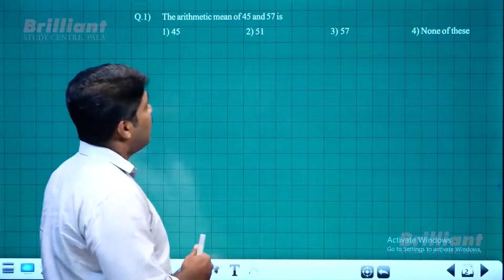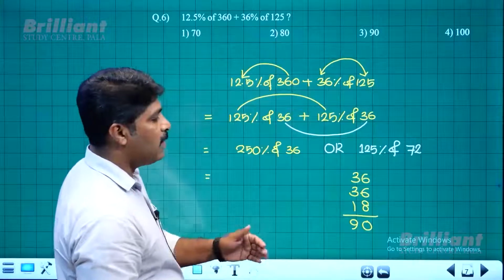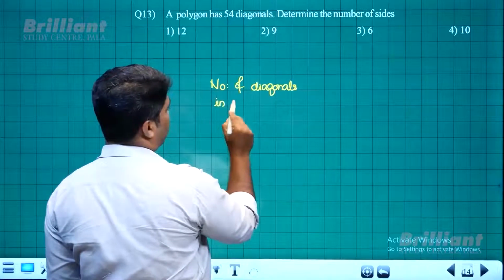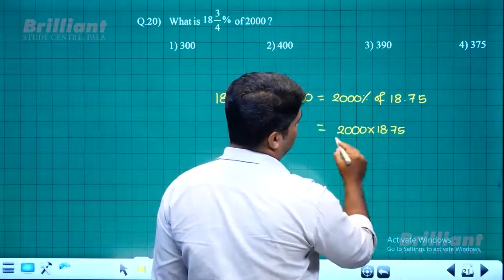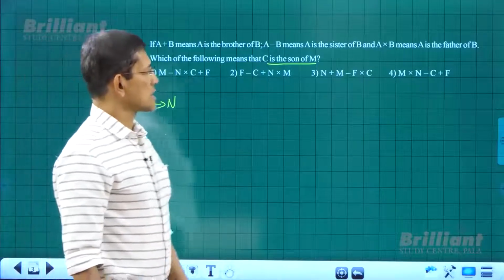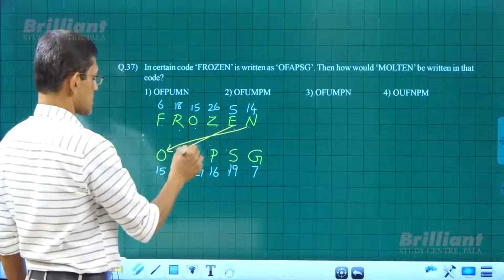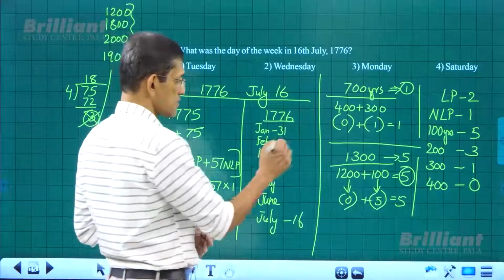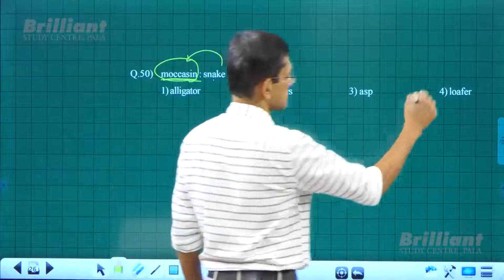GENERAL TEST PART 1 & 2 | MODEL EXAMINATION - UNIT III | CUET 2023